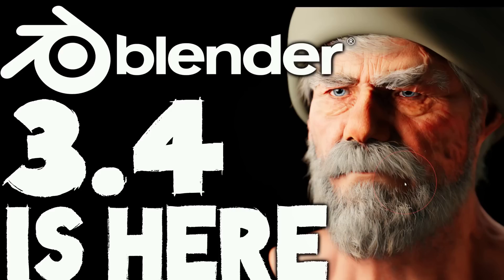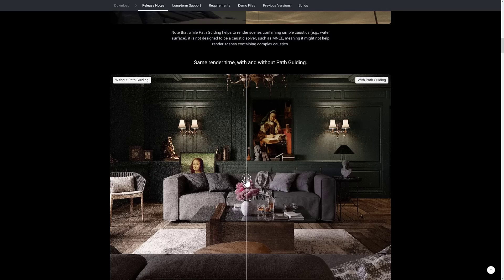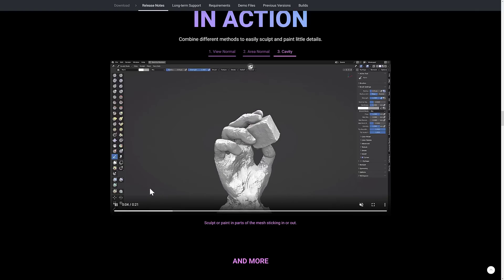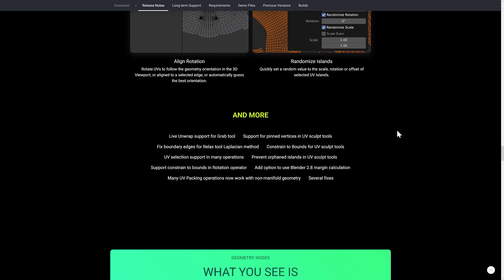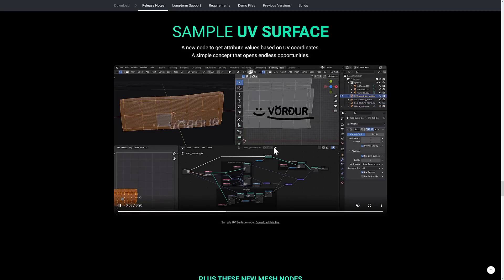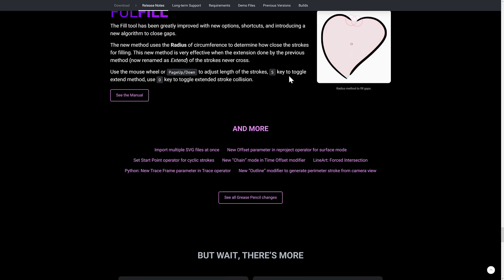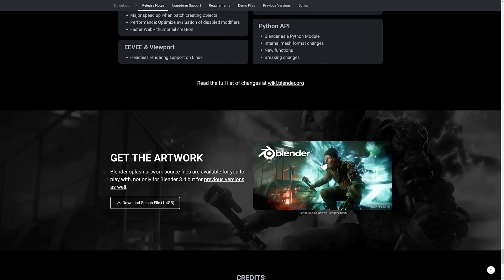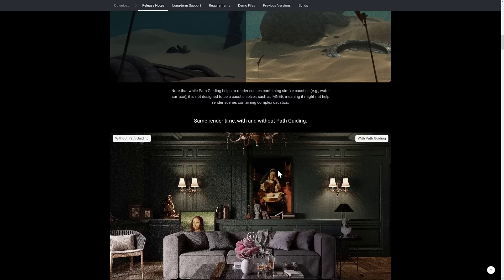Blender 3.4 Released!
Today Blender Foundation shipped Blender 3.4.

New Geometry Nodes, automasking sculpting improvements, Intel Path Guiding in cycles, Grease Pencil filling and best of all, improved UV mapping tools are all part of Blender 3.4.